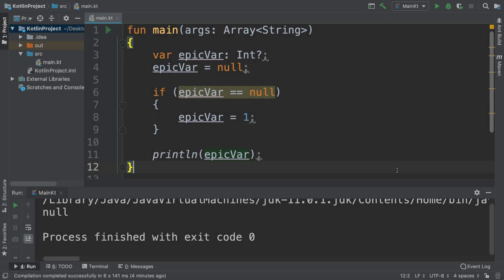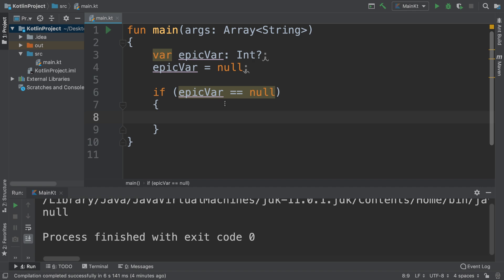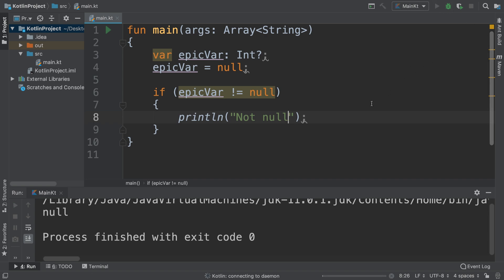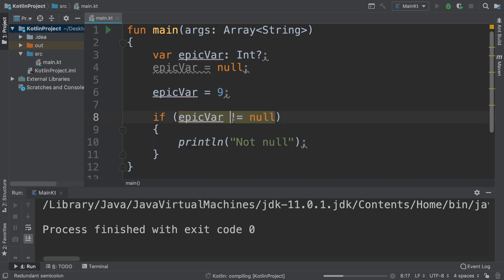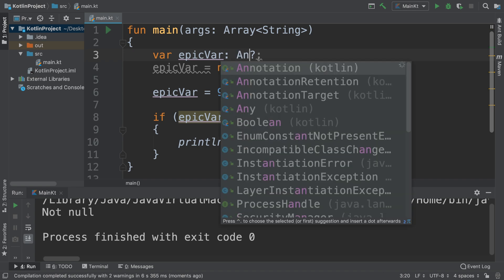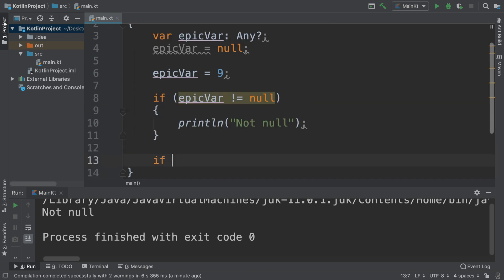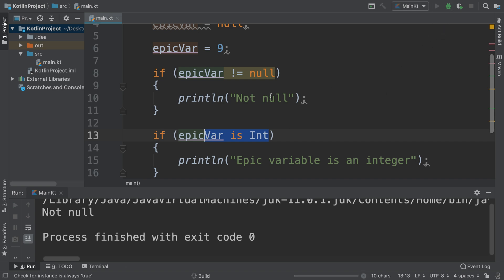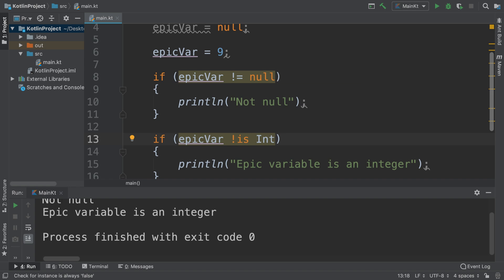Smart Cast - Kotlin Programming